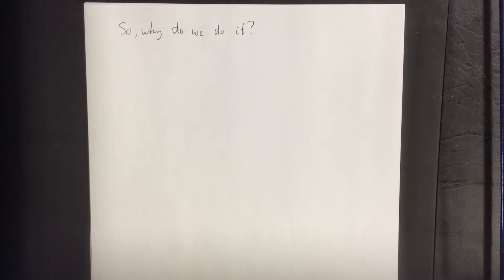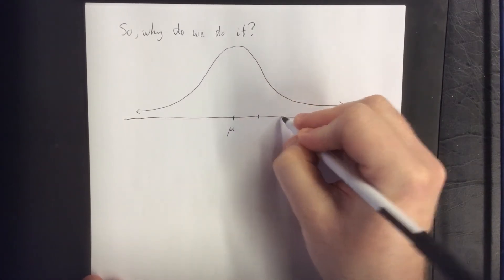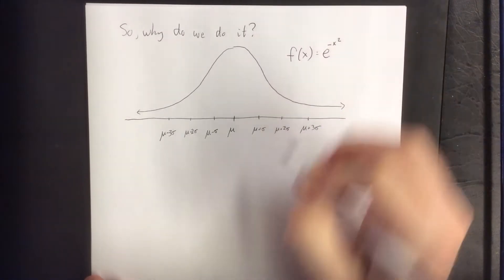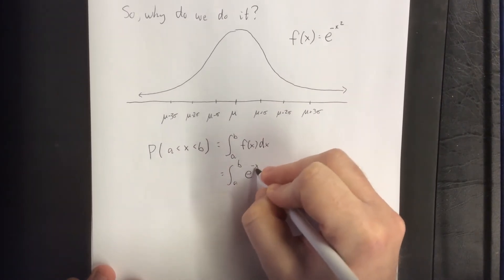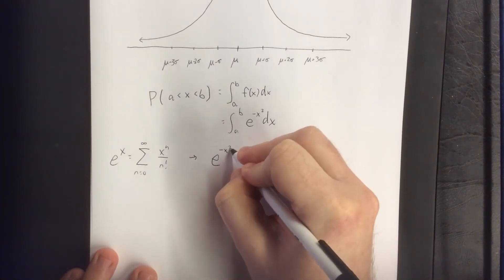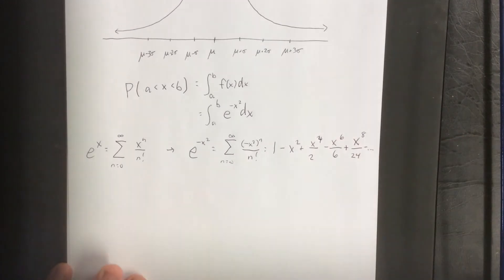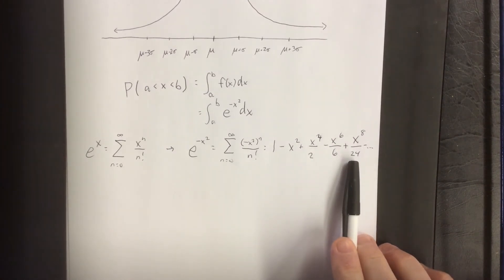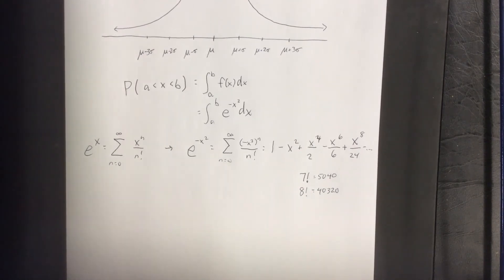Application of Maclaurin series